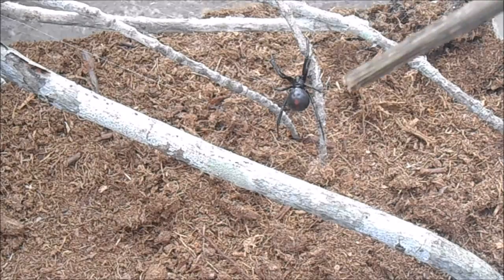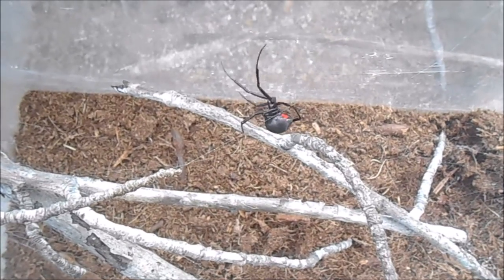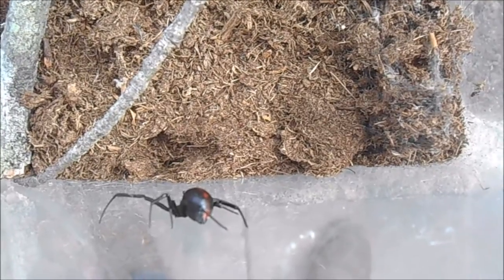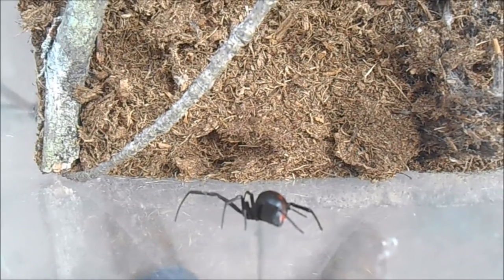Black Widow Spider on my Hand - WolfPath Wildlife Ep. 8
This video is a basic overview of the Black Widow Spider, and includes a clip of the spider walking on my hand. This was intended to demonstrate that Black Widows will not bite you unless they are being threatened in some way. They are  a calm, non-aggressive species which would much rather run away than attack.